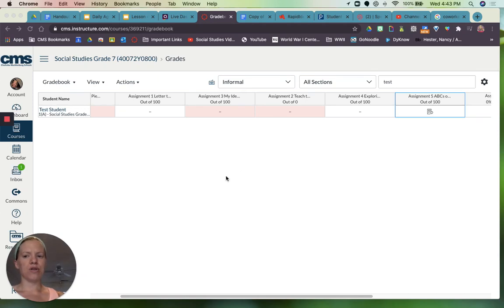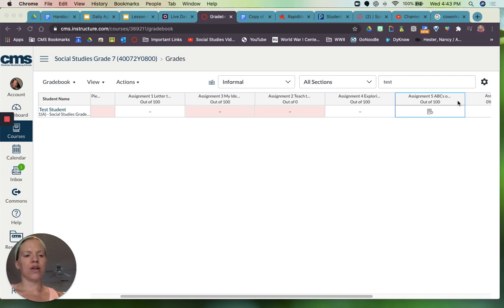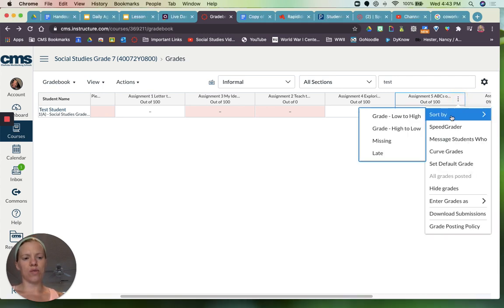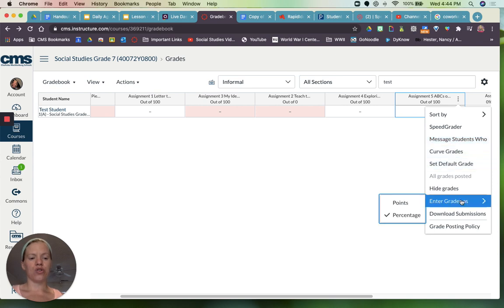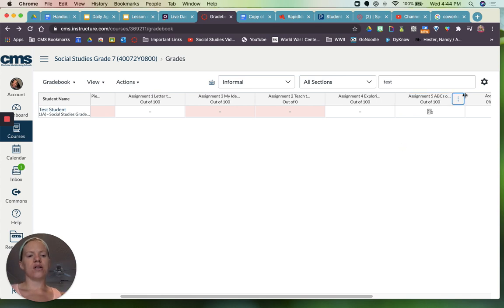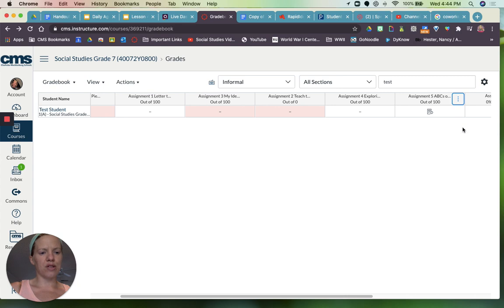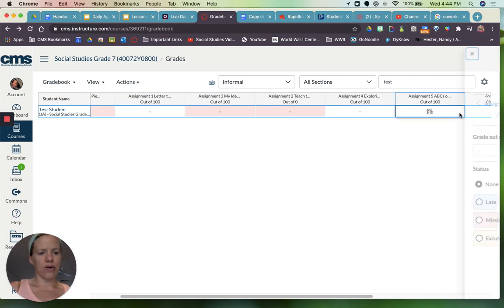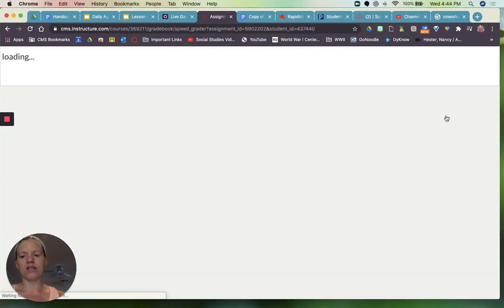Speedgrader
A quick look at how to use the features in Speedgrader